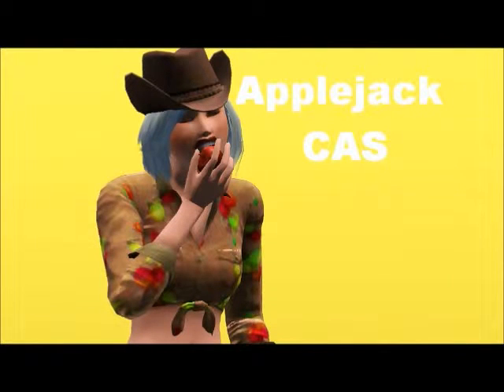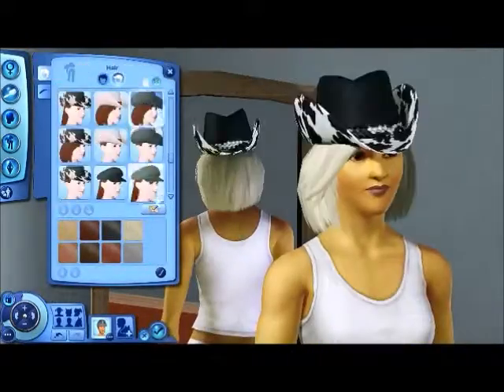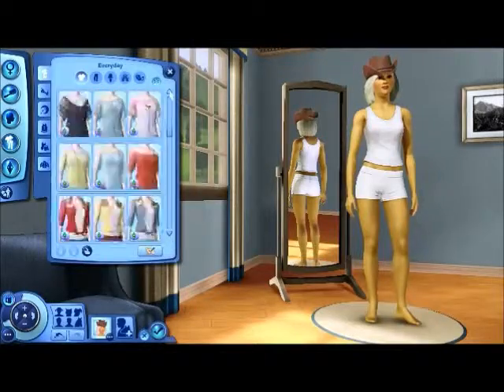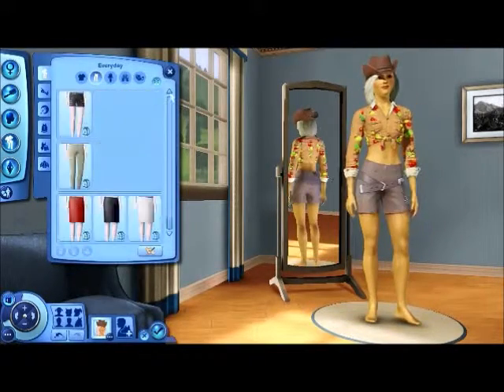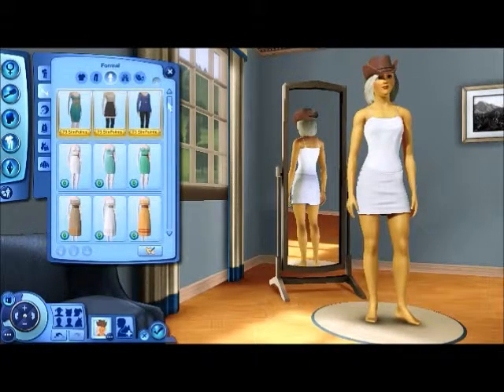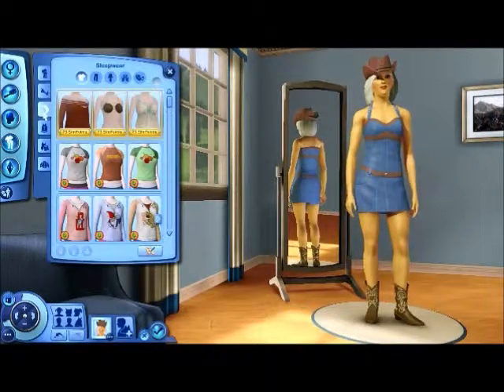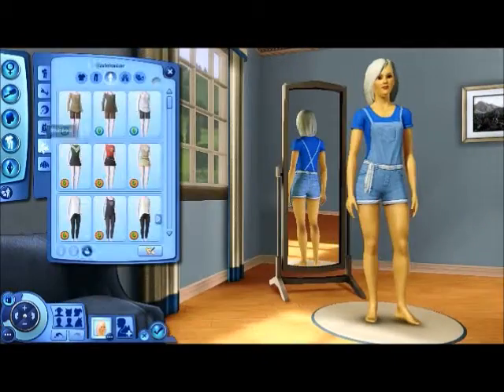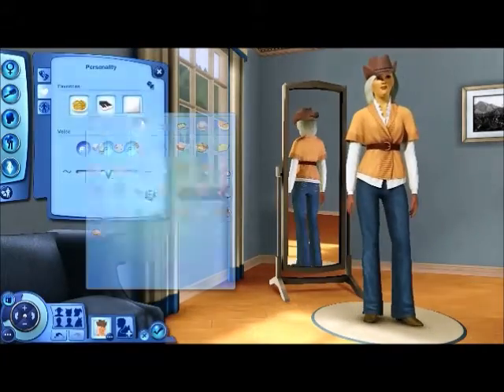My Little Pony Create-A-Sim: Applejack (Re-edited)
Re-edited version of my old CAS for applejack. With my commentary instead of music :D